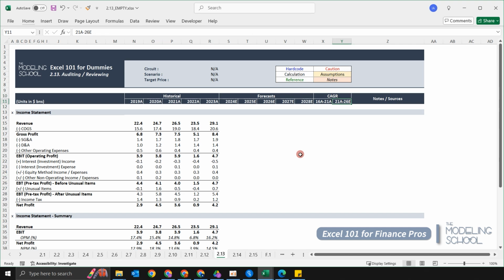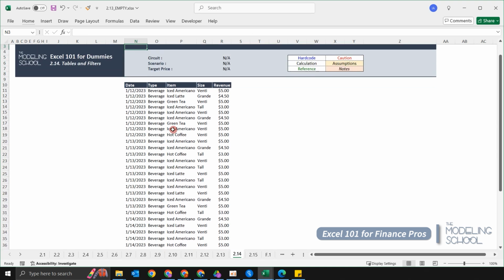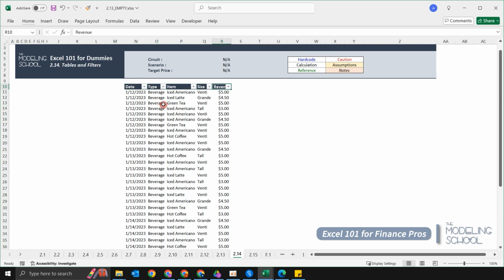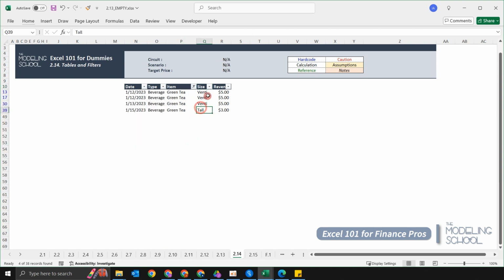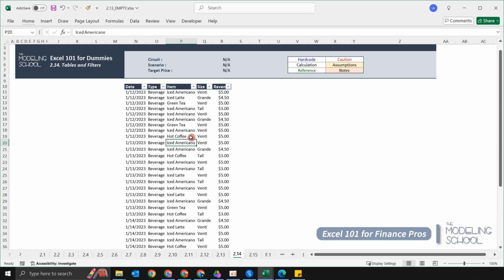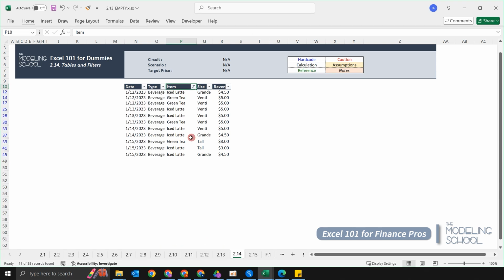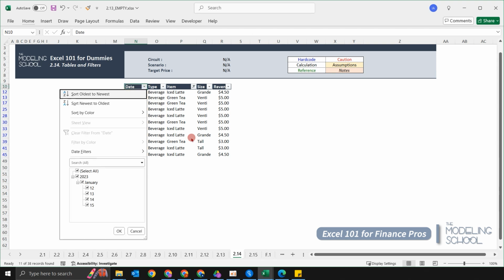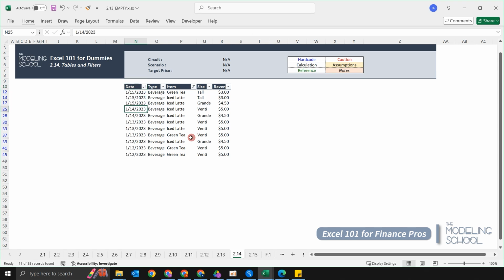[Excel 101 for Finance Pros] 1.14. Making Tables and Filters with Shortcuts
Welcome back to The Modeling School! In this Excel 101 for Finance Pros session, we’re diving into how to create tables and apply filters using keyboard shortcuts. Tables and filters are powerful tools for managing large datasets, analyzing trends, and building dynamic models—and knowing the shortcuts makes everything faster.

We’ll show you how to convert data into structured tables, apply filters in seconds, and navigate your data like a pro—perfect for finance professionals, analysts, and anyone looking to boost their Excel workflow.